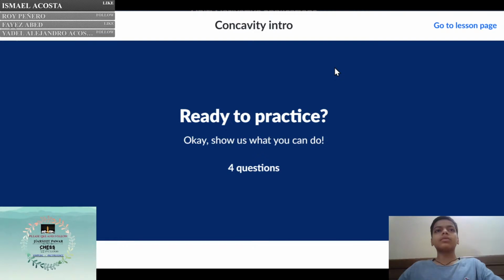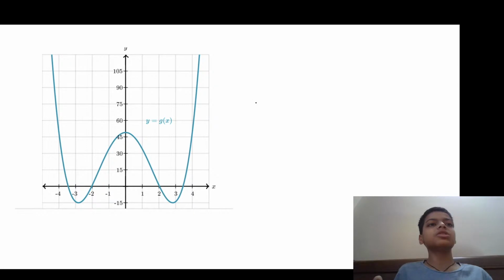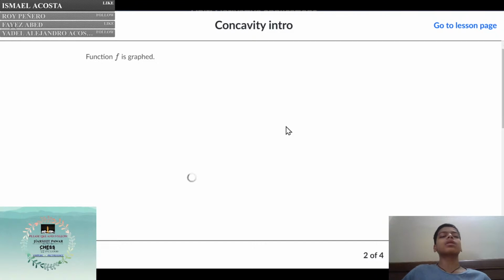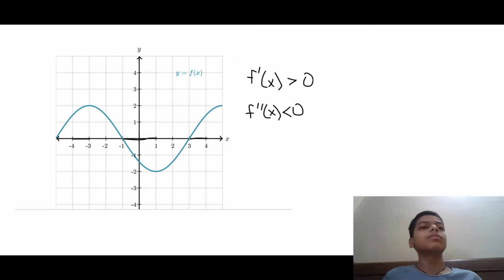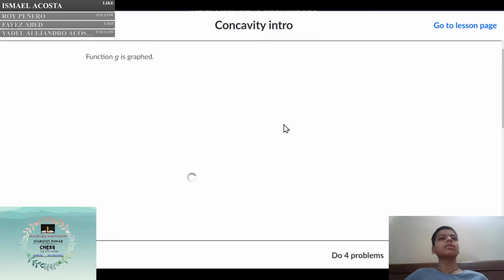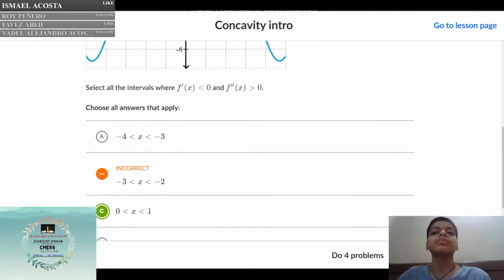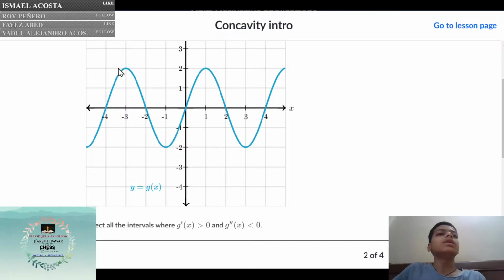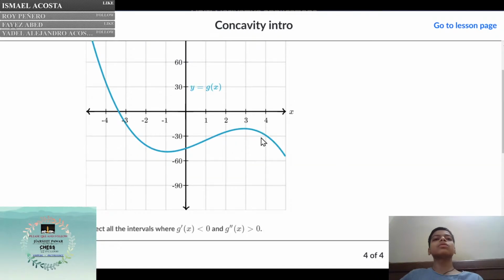Concavity Introduction (Exercise in Differential Calculus)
Hello everyone,
Today in this video I do an exercise in on Concavity Introduction.